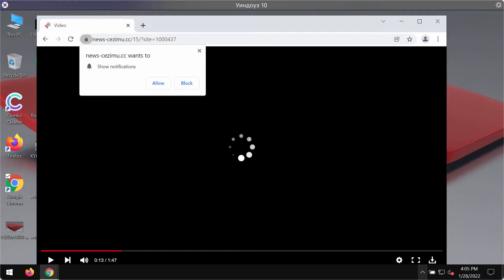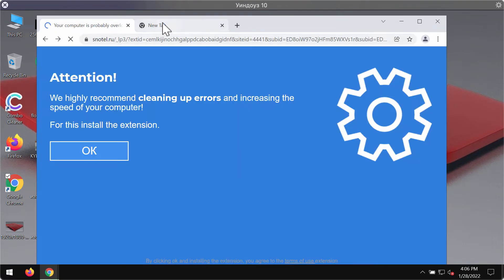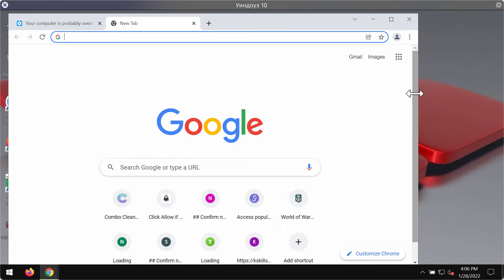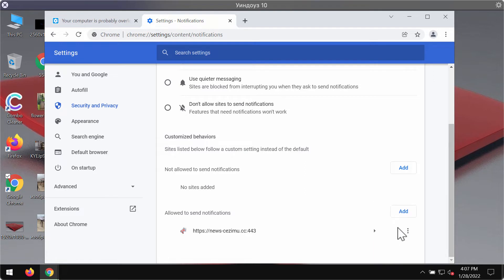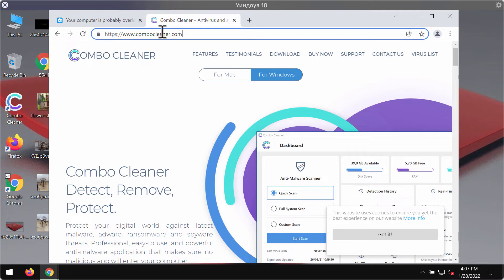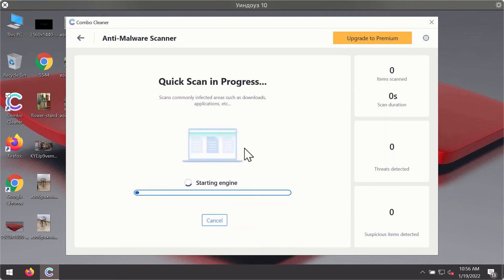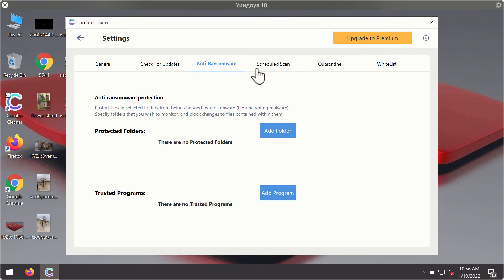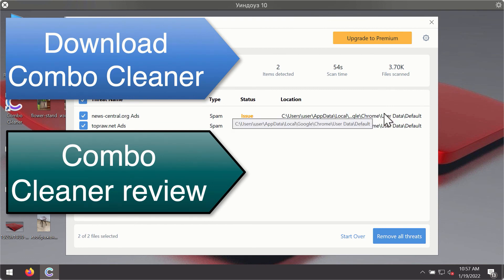News-cezimu.cc pop-up advertisements - how to remove?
News-cezimu.cc is a deceptive website that attempts to trick its visitors into clicking on the "Allow" button in order to make them subscribed to the multiple advertisements in the form of web push notifications. In case the "Allow" button was mistakenly clicked, stop these ads by following the manual guidelines provided in the video or use Combo Cleaner Antivirus to fix your browser and to clean your PC/Mac automatically.